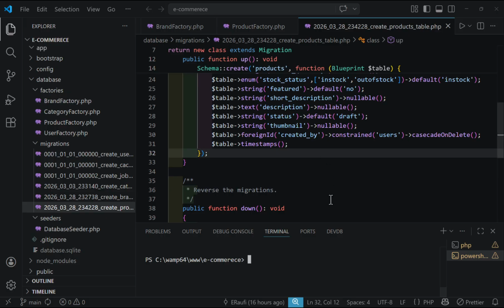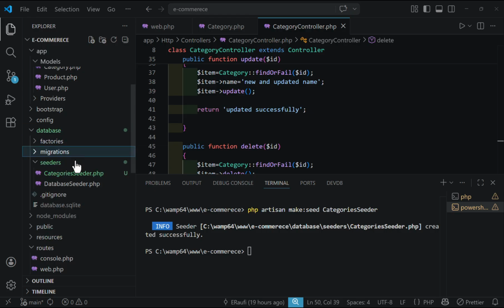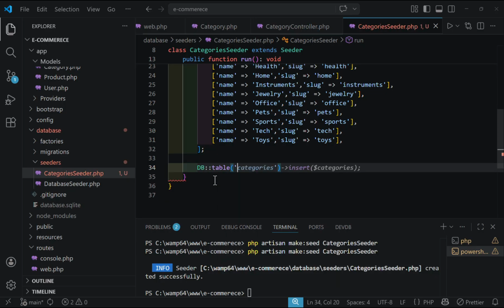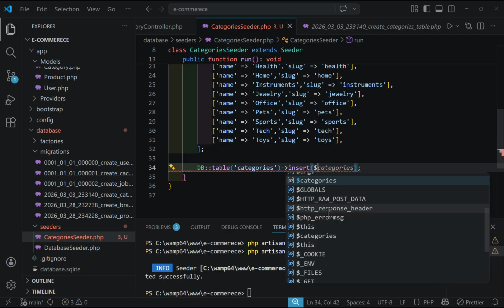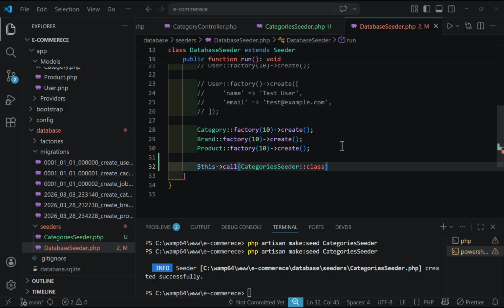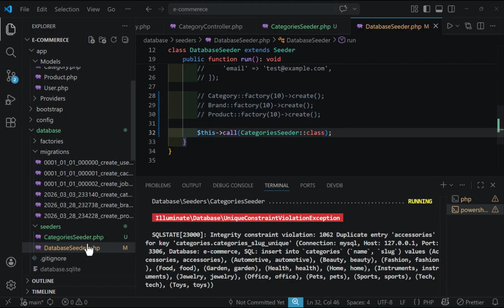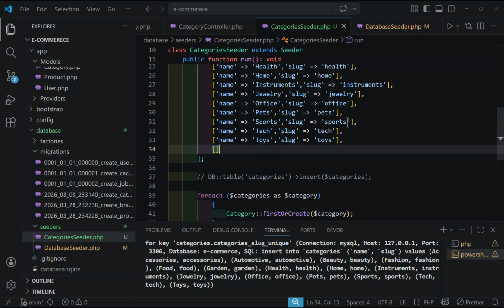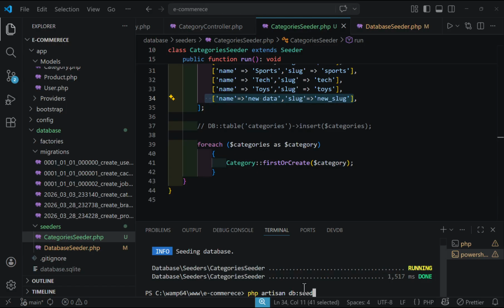Leeson 28 - Laravel 13 Tutorial: Database Seeders & Populating Your App (2026)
Get your application ready for action! In this lesson of the Laravel 13 Full Course, we master Database Seeders. Learn how to automate the process of populating your database with initial data, whether it's for local development, testing, or production setup.

What we cover in this lesson:

The Seeder Workflow: Creating and organizing seeders in the database/seeders directory.

DatabaseSeeder.php: Using the central hub to coordinate multiple seeders with the call() method.

Integration with Factories: The "pro way" to seed thousands of records using the latest PHP 8.3 type-safe syntax.

Environment Protection: Best practices for ensuring sensitive seeders never run in production environments.

Laravel 13 New Features: A look at the WithoutModelEvents trait to speed up massive seed operations in 2026.

Real-World Scenarios: Setting up default admin users, category lists, and complex relationships automatically.

Stop wasting time with manual data entry. Level up your Laravel 13 workflow today!